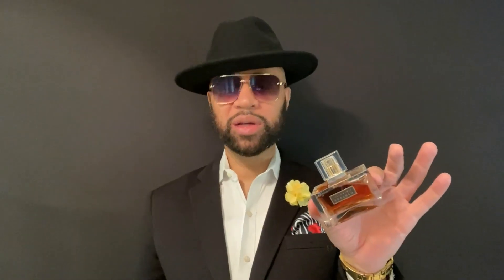Top 5 SMOOTH OPERATOR Fragrances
Fragrances Mentioned:

David Beckham - Intimately Beckham
Banana Republic - Dark Cherry & Amber
Amber Crombie & Fitch - Fierce Cologne
Armaf - Tag Him
Maison Margiela - Whispers in a library